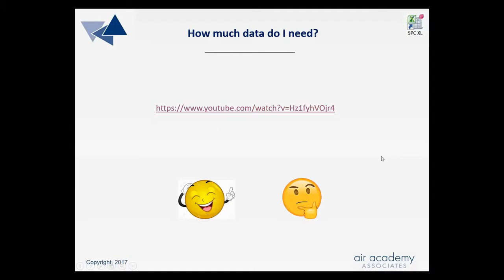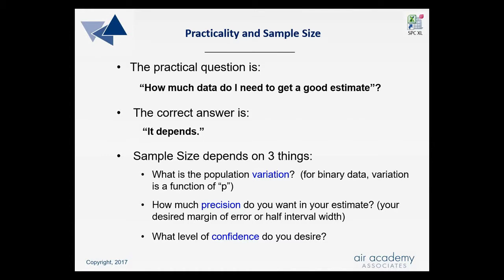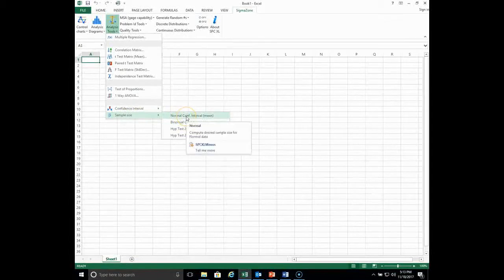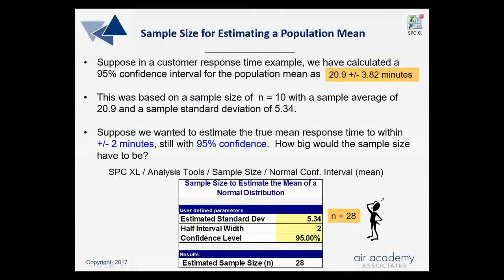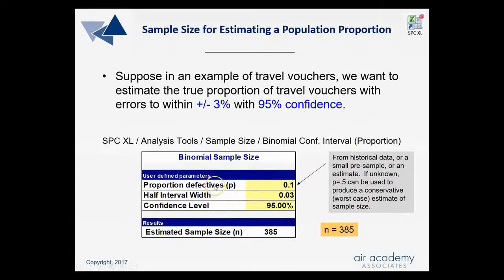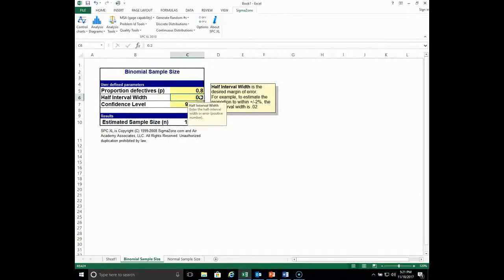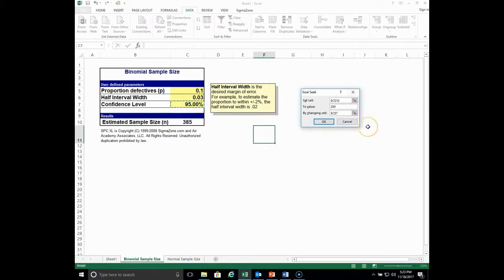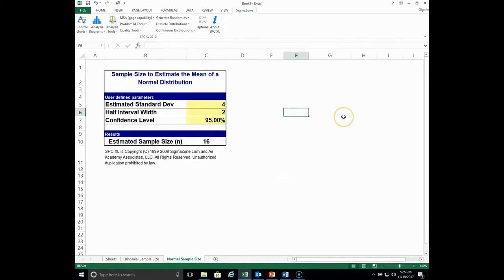15 Sample Size Calculations